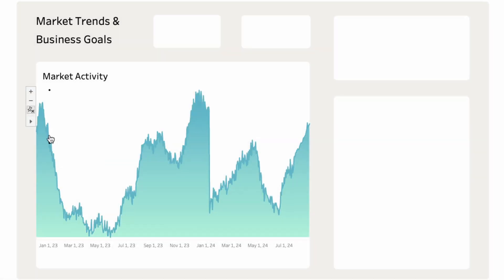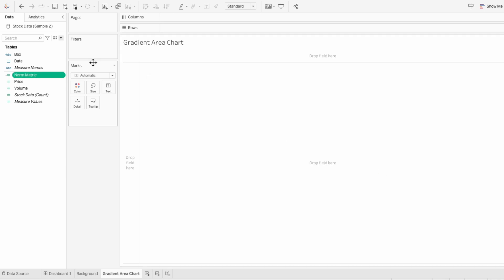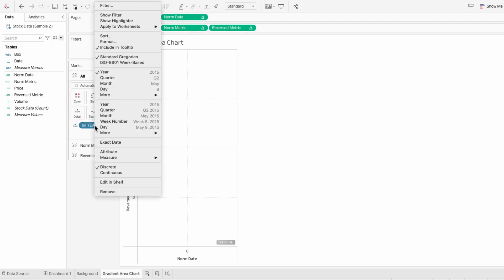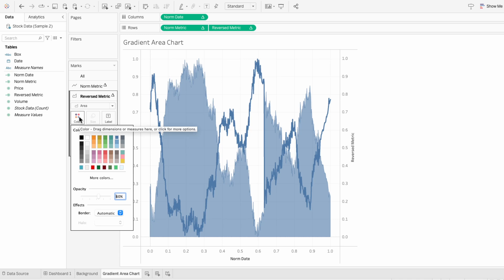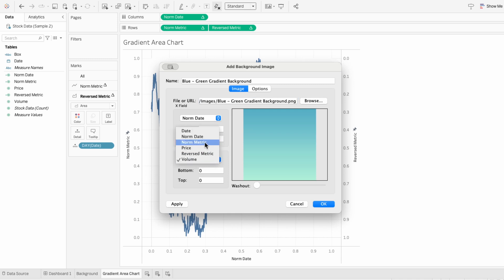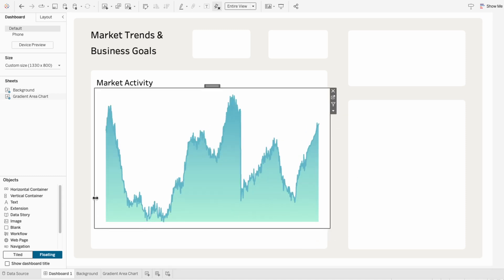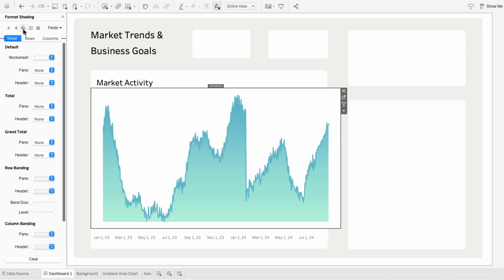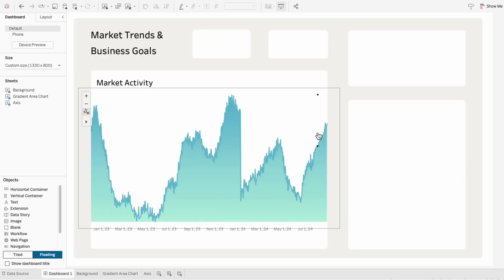How to Create a Gradient Area Chart in Tableau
Learn how to create a gradient area chart in Tableau by first setting up calculated fields to normalize your data. Use the map tab to apply a background image that adds the gradient effect. Then, create a separate worksheet for the axis and combine everything on the dashboard to achieve a seamless, visually appealing gradient area chart. Enhance your Tableau dashboards with this simple yet powerful technique!

Norm Metric:
(SUM([Price]) - WINDOW_MIN(SUM([Price])))/
(WINDOW_MAX(SUM([Price])) - WINDOW_MIN(SUM([Price])))

Norm Date:
(MIN([Date]) - WINDOW_MIN(MIN([Date]))) /
(WINDOW_MAX(MAX([Date])) - WINDOW_MIN(MIN([Date])))

Reversed Metric:
1 - [Norm Metric]